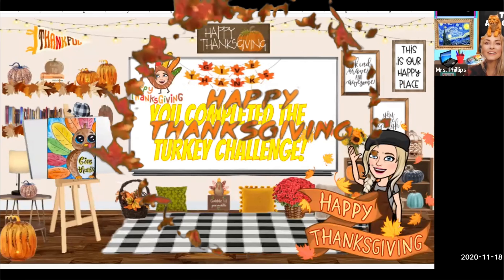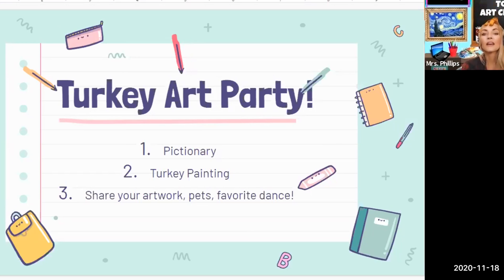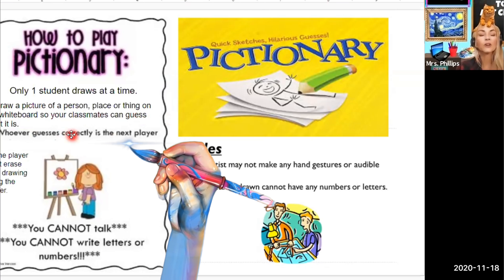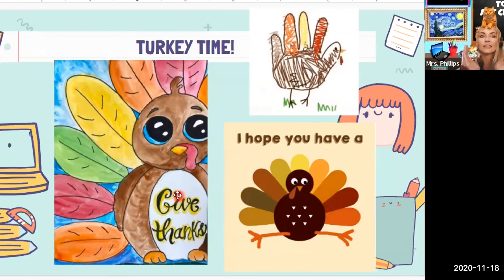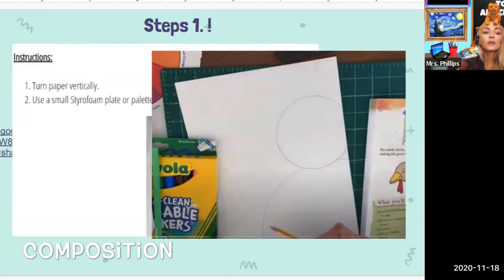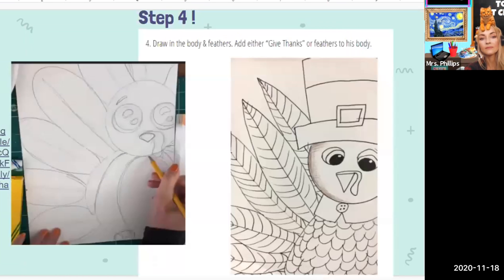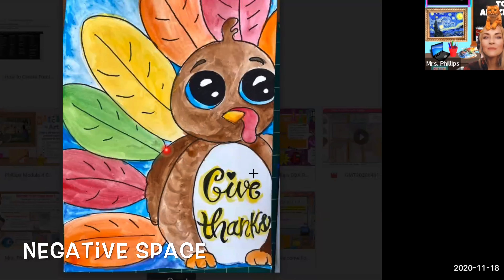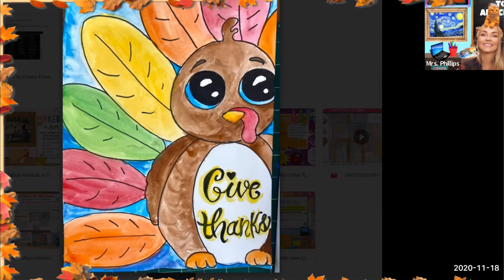Zoom Thanksgiving Art Party for kids art class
I wanted to share a super fun virtual distance-learning elementary art activity that I will be doing with my students before Thanksgiving break. This video goes over the slides that I will be using to play zoom Pictionary with my students who complete the turkey challenge .

the turkey challenge is to try to motivate my students to complete and turn in all of their art assignments before Thanksgiving break .
if they are able to do that then they will be invited to a special zoom party on Friday in my virtual classroom .

these are the slides that I will be using and the guided turkey drawing and painting that we will be doing together .

I hope this gives you some ideas To use in your face to face or virtual art or elementary classroom for some fun Thanksgiving activities!

I hope everyone has a wonderful holiday and a well-deserved, restful  break! Happy Thanksgiving!

Here is the random word generator for the zoom Pictionary game

The Turkey drawing that we will be doing is inspired by the blog called create Art with me!